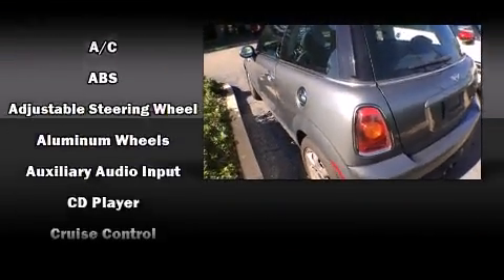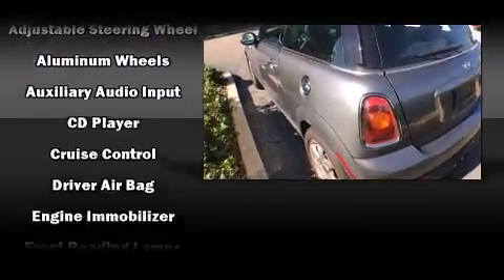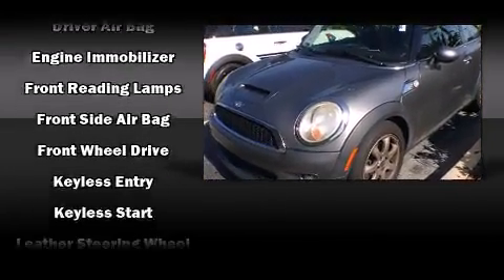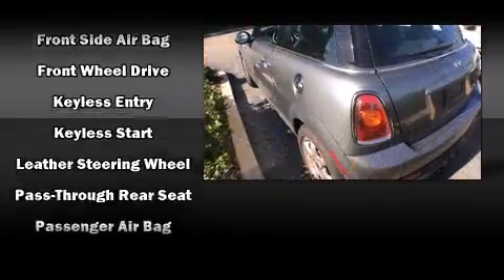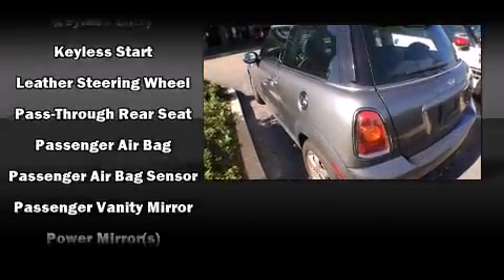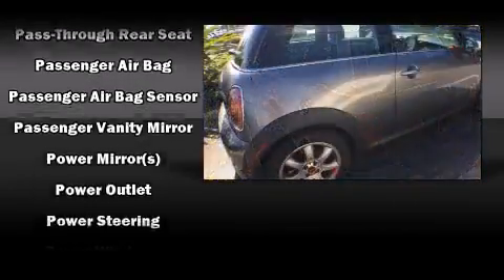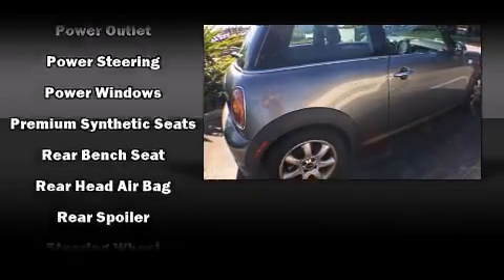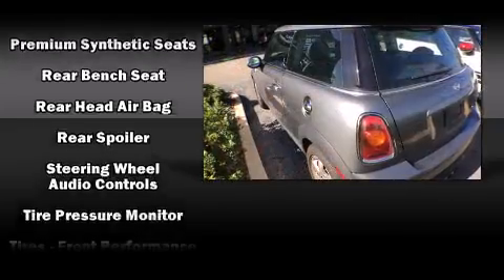2010 MINI Cooper Hardtop S in Orlando, FL 32810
Orlando MINI
350 South Lake Destiny Dr.

The 2010 MINI Cooper S. This 2 door, 4 passenger hatchback has not yet reached the 50,000 mile mark! Smooth gearshifts are achieved thanks to the efficient 4 cylinder engine, and for added security, dynamic Stability Control supplements the drivetrain. A turbocharger further enhances performance, while also preserving fuel economy. Comfort and convenience were prioritized within, evidenced by amenities such as: a tachometer, front bucket seats, front fog lights, tilt and telescoping steering wheel, power door mirrors, remote keyless entry, and 1-touch window functionality. Storage solutions are integrated throughout the interior, demonstrating thoughtful attention to detail. In the event of a rollover collision, side curtain airbags provide additional protection for outboard seated passengers. We have the vehicle you've been searching for at a price you can afford. Stop by our dealership or give us a call for more information.